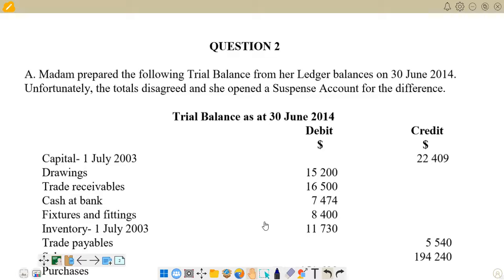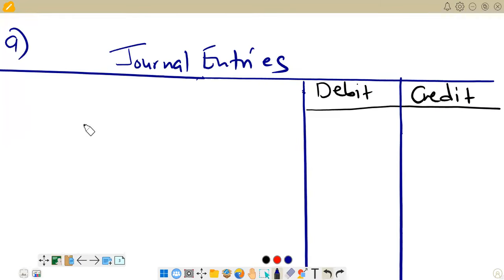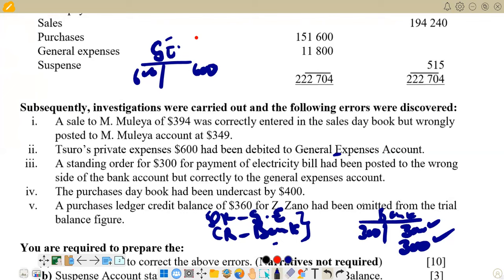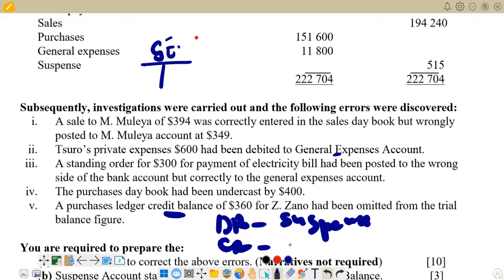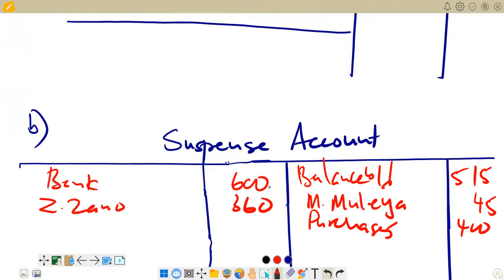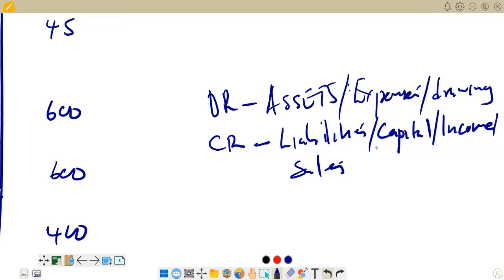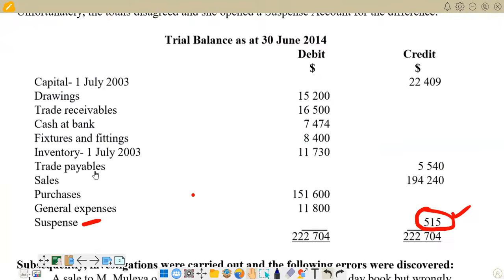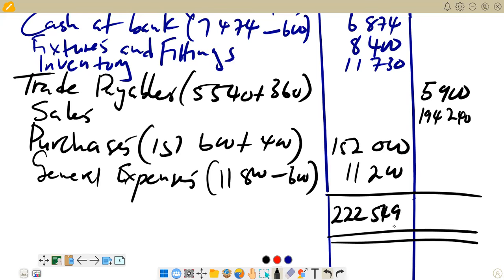ZIMSEC O'LEVEL ACCOUNTS SUSPENSE ACCOUNT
JOURNAL ENTRIES, SUSPENSE ACCOUNT AND CORRECTED TRIAL BALANCE @accountingspace86